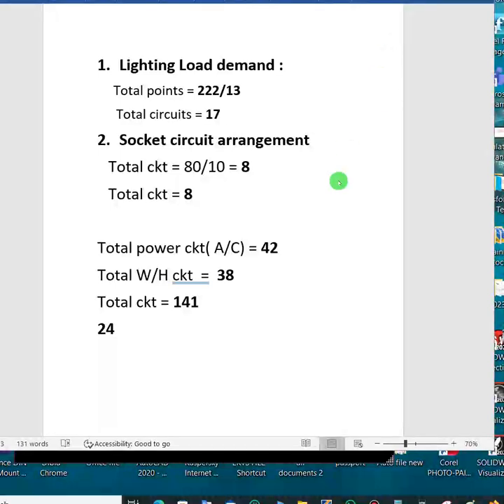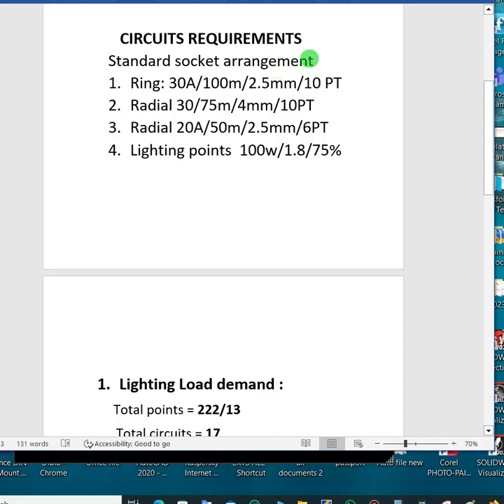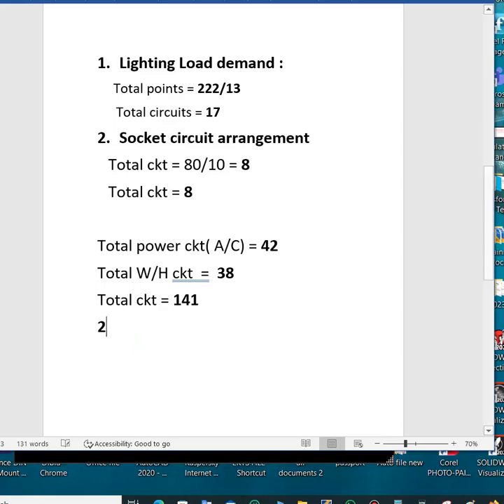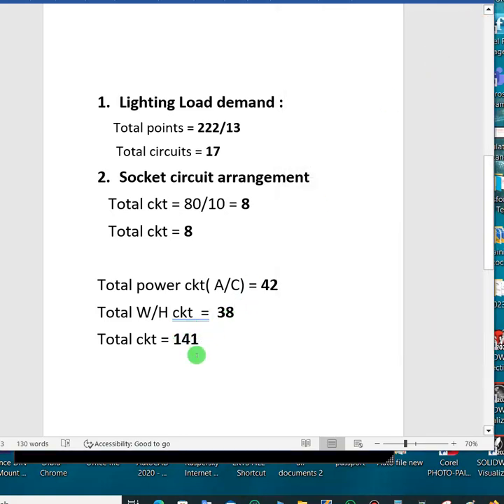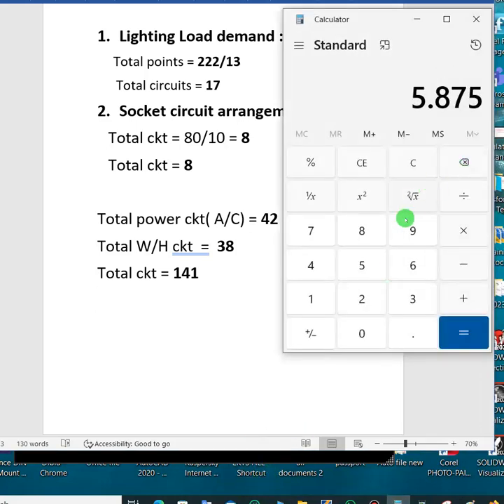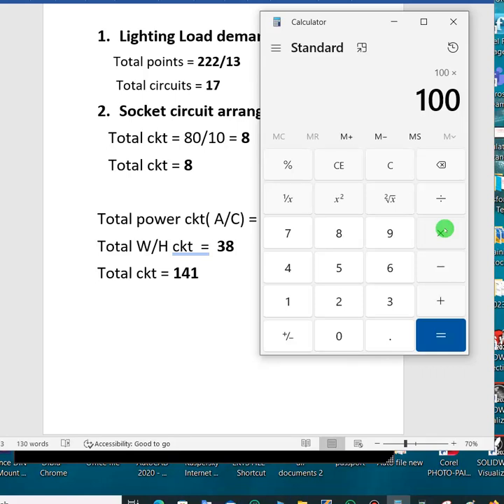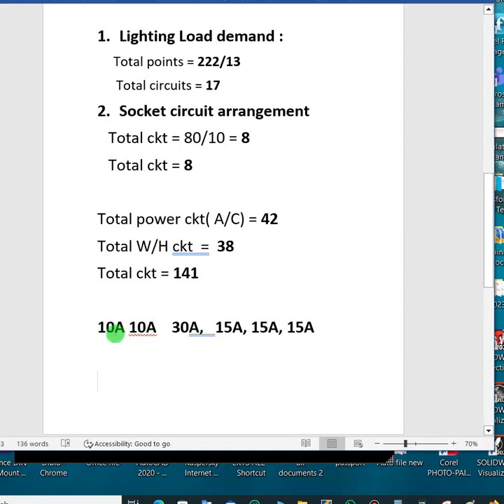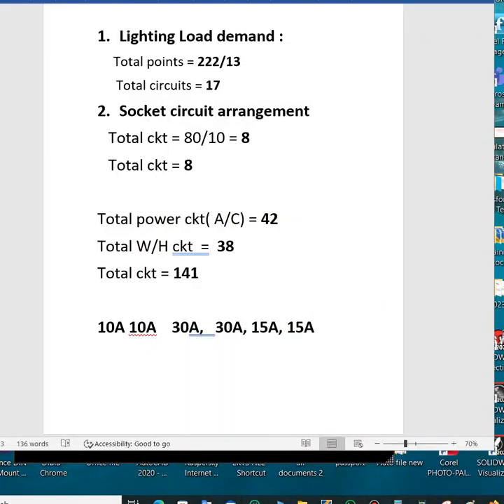installation calculation part 5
Wiring installation calculations for 5 -Floor Hotel Building ;